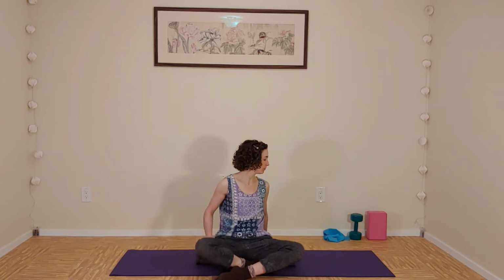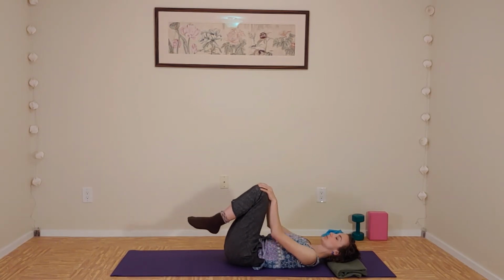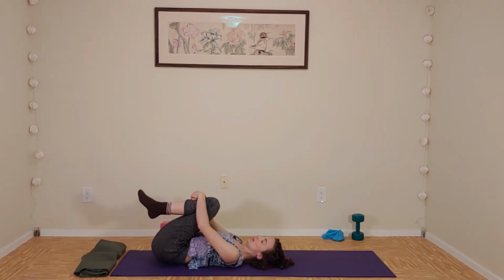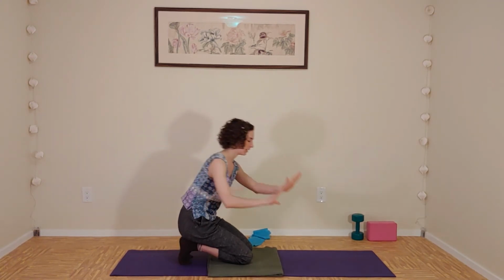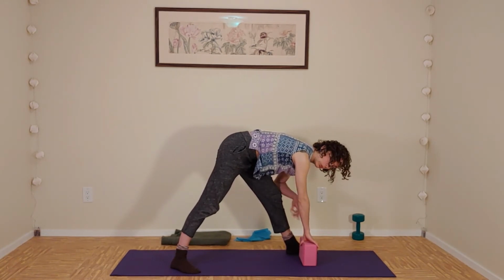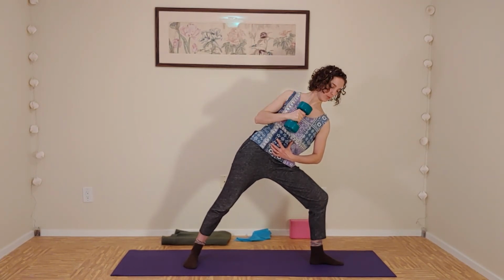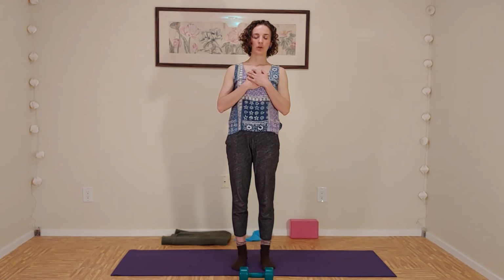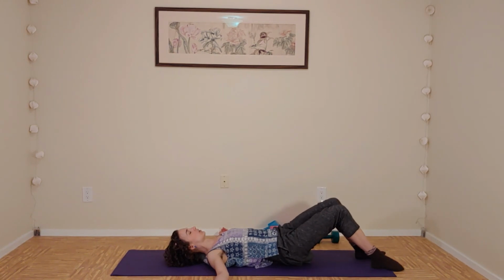Take an hour to challenge your muscles and connect with your breath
This video uses various tools like, a foam block, 5# weight, and elastic band. All of which are used to supplement the practice, and all are optional. I highly recommend having access to a blanket during your practice, if only to cozy up with during Savasana ;)